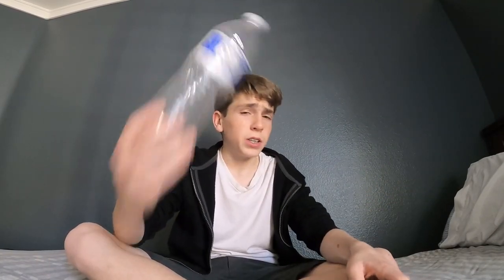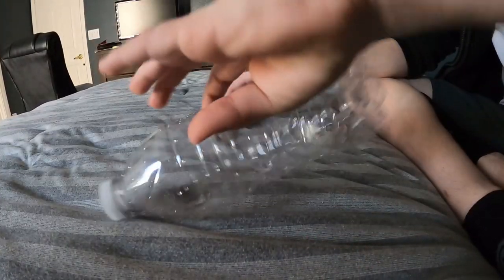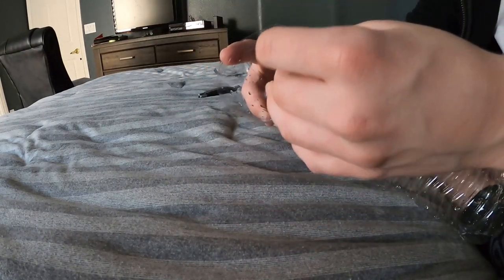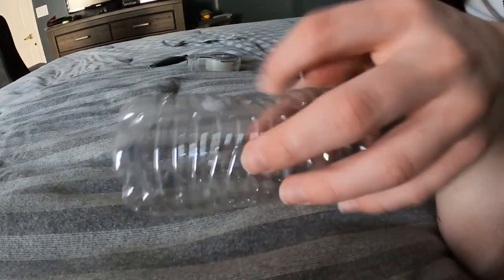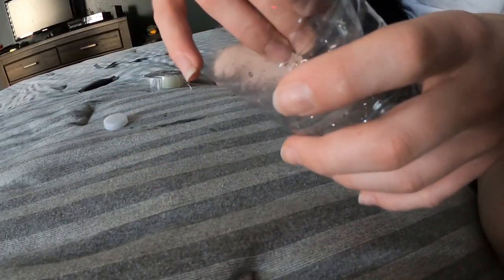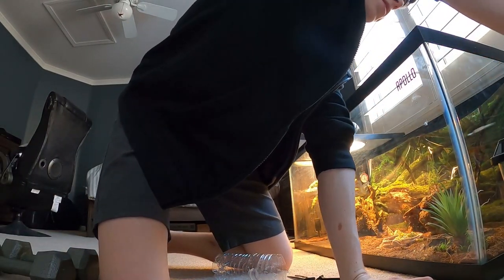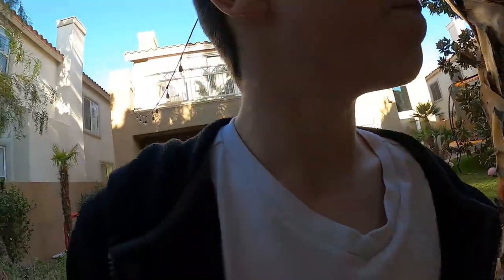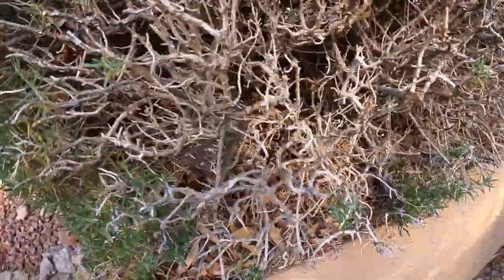How to make a diy lizard trap!!!! “Very Easy”